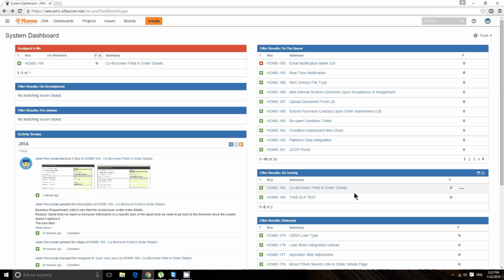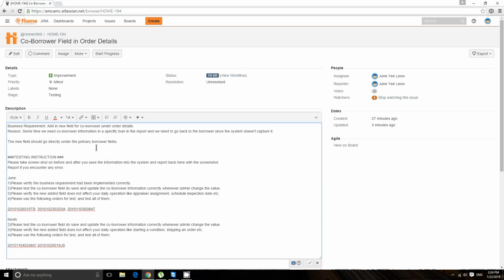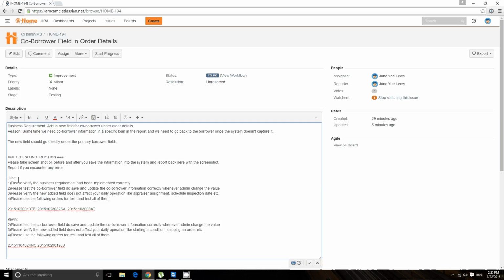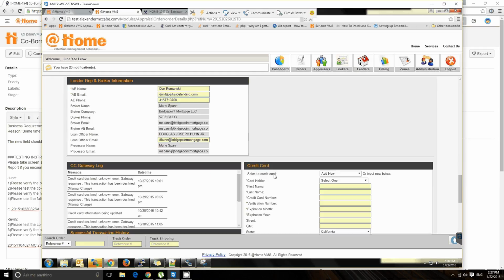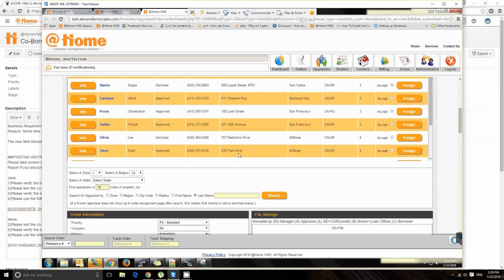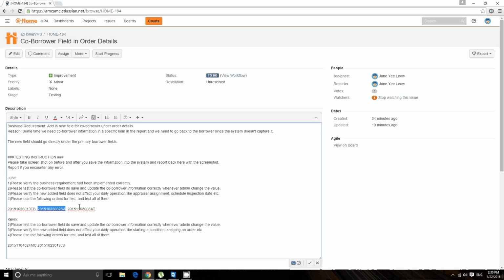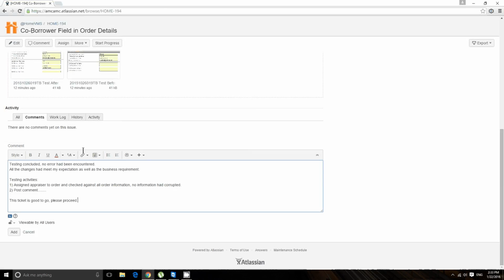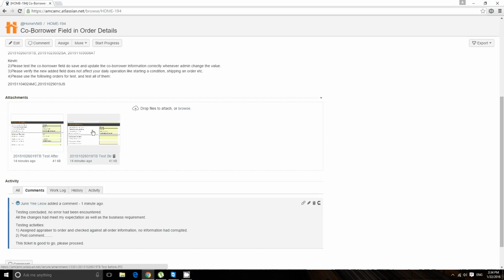JIRA Part 3 Participating In Testing